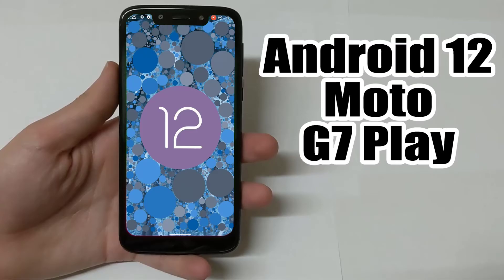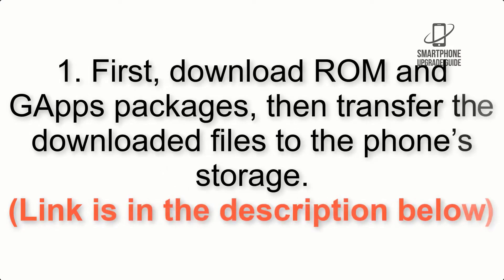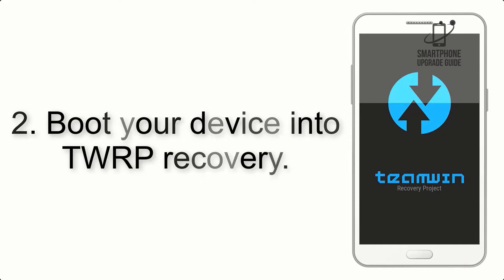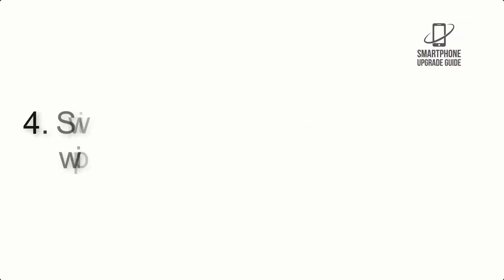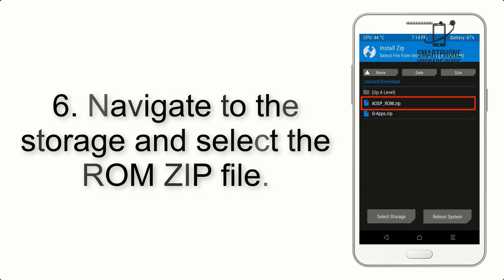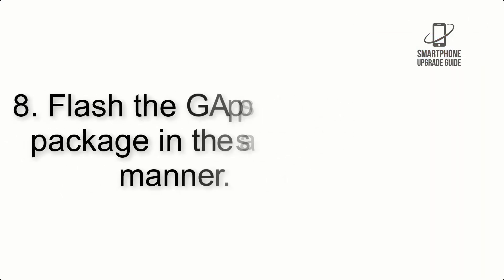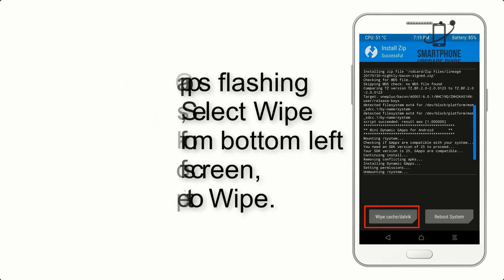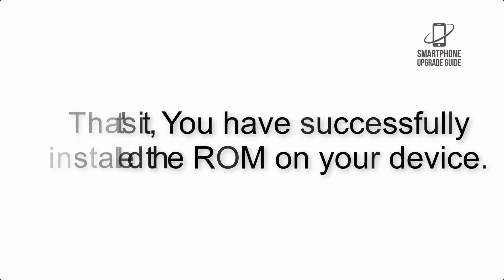Install Android 12 on Moto G7 Play (LineageOS 19.1) - How to Guide!